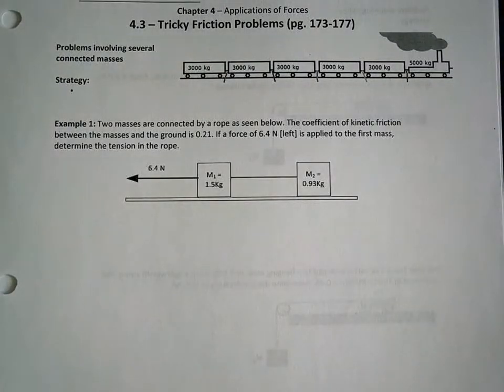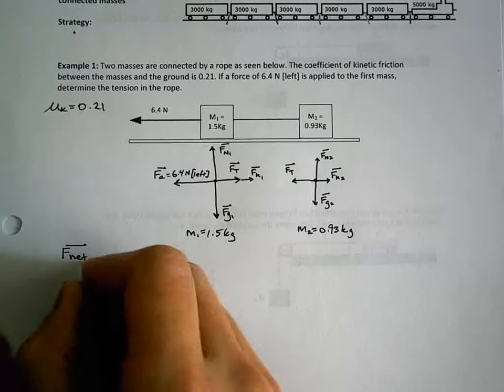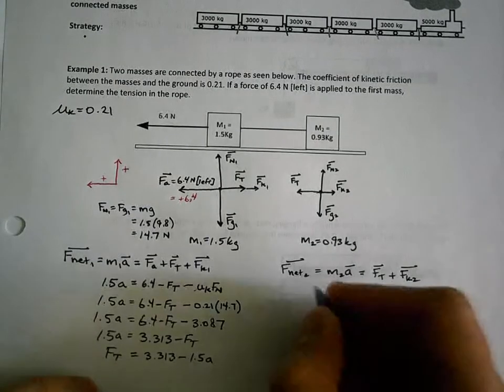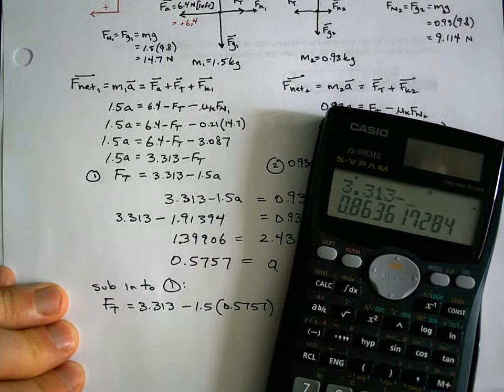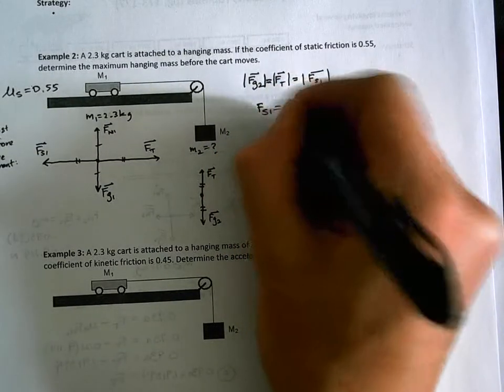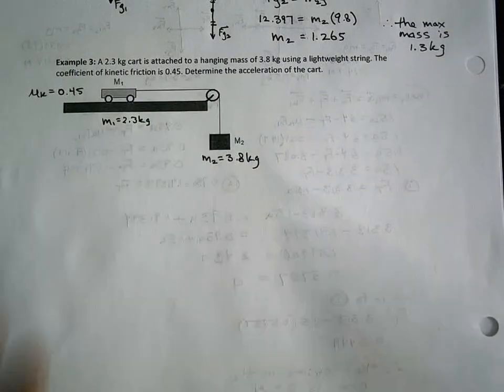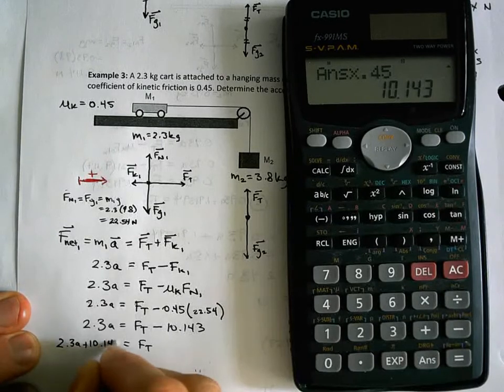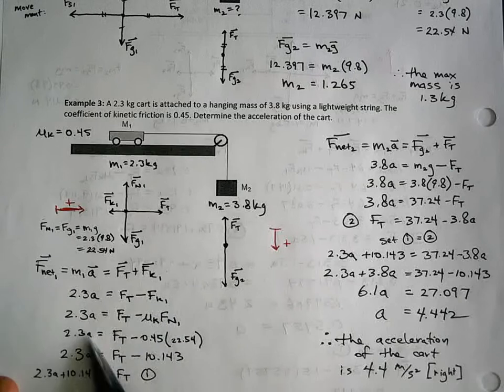SPH3U - 4.3: Tricky Friction Problems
This video is about solving difficult word problems involving friction, which includes systems of masses, pulleys, and ropes.

Chapter 4: Applications of Forces